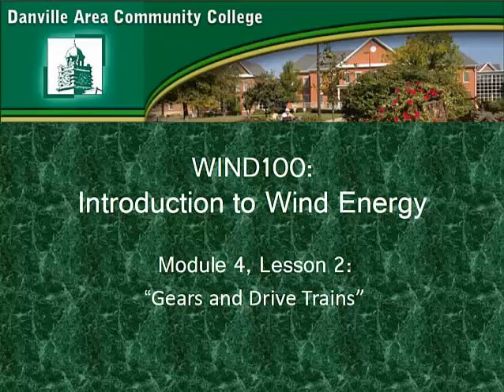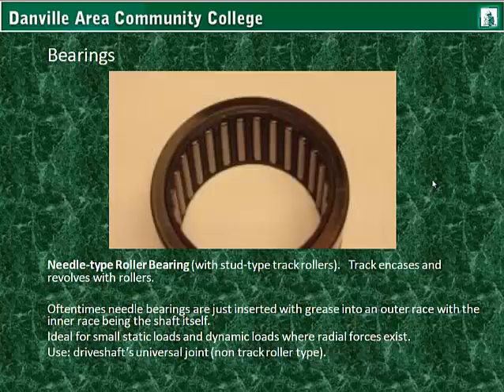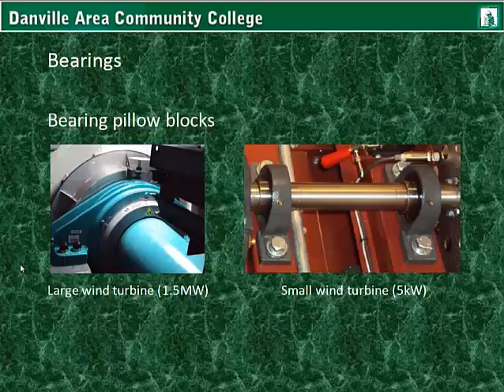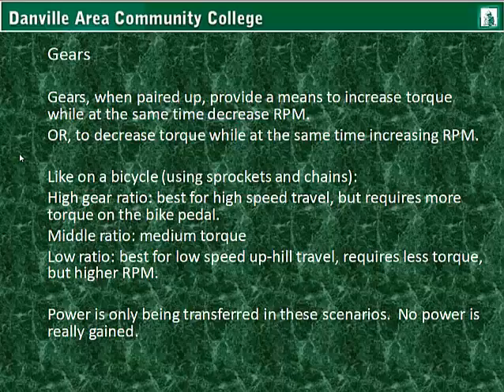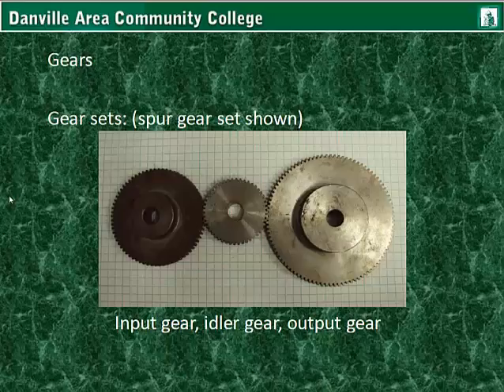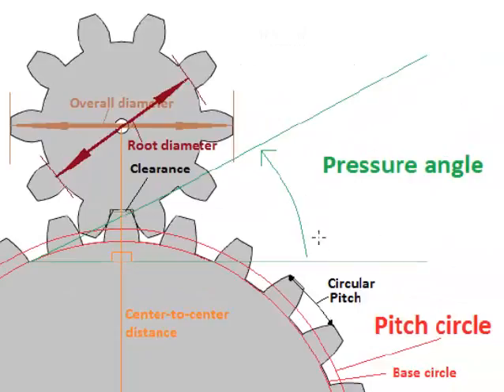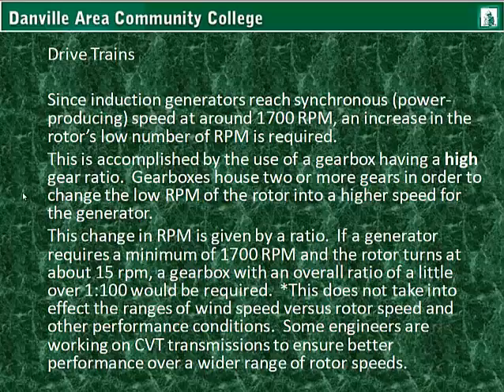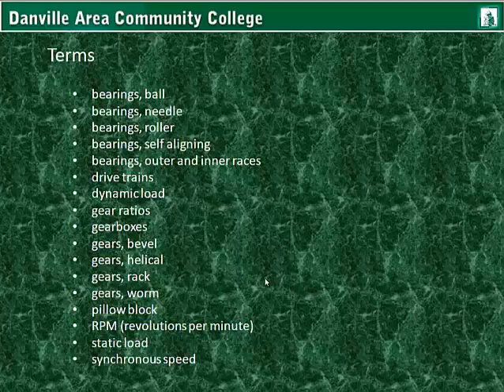M4L2 PPt Lecture